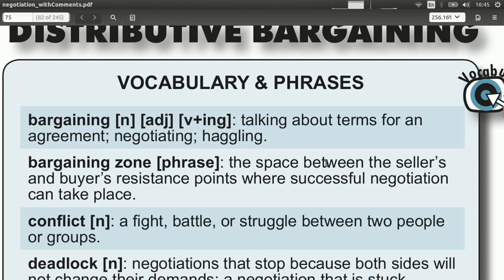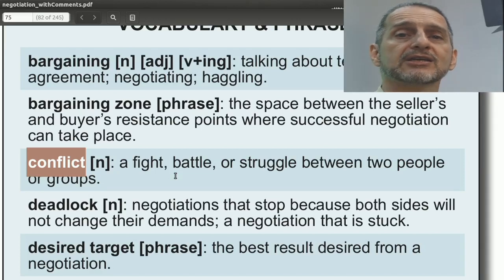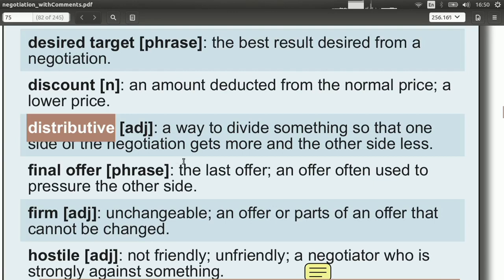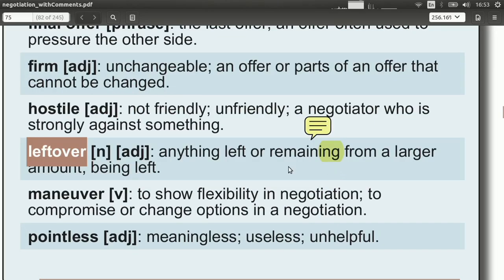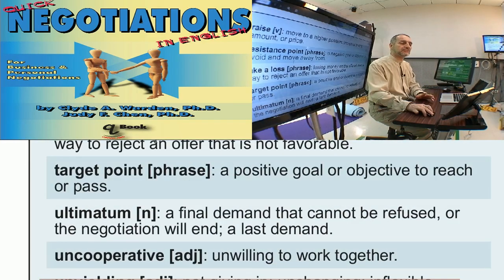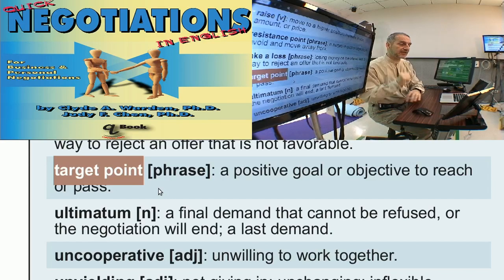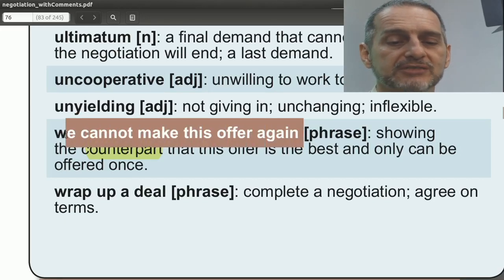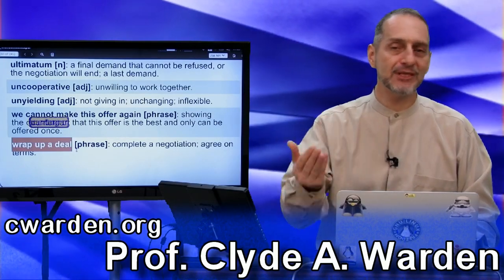4.1 Distributive Bargaining 分配性談判基本詞彙 Vocabulary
2023 Negotiation General Education

Part 4 分配性談判：Distributive Bargaining
            4.1 Distributive Bargaining 分配性談判基本詞彙 Vocabulary
            4.2 Distributive Bargaining 分配性談判概論 Introduction
            4.3 Distributive Bargaining 分配性談判對話 Dialog

genEd 2023 neg 4 1 vocab